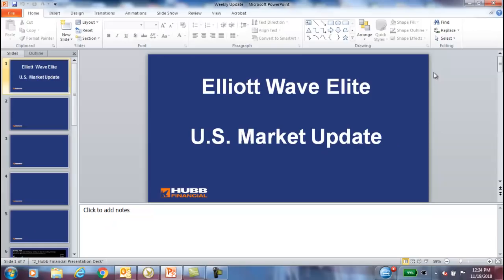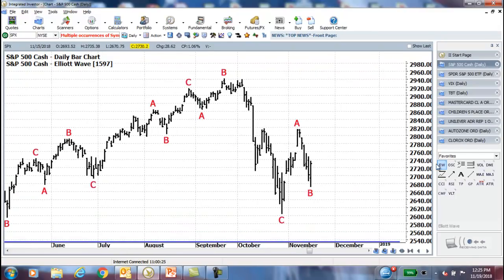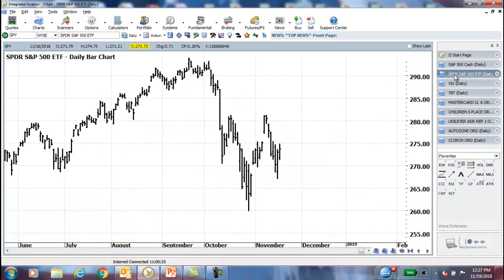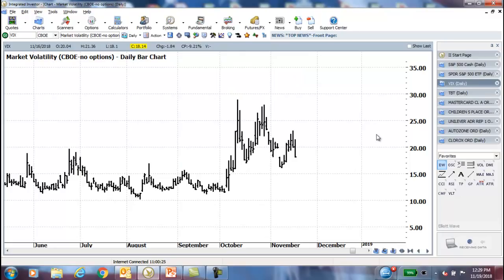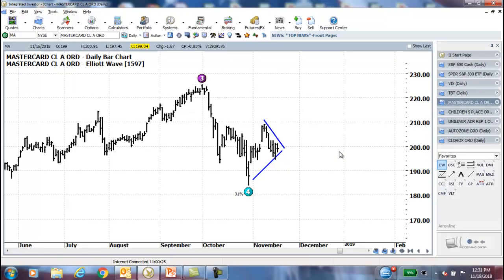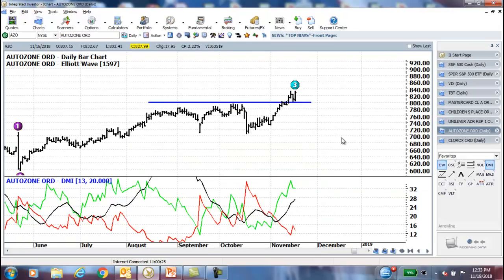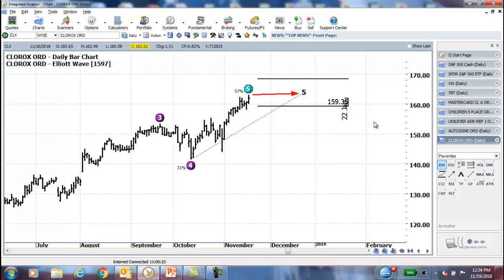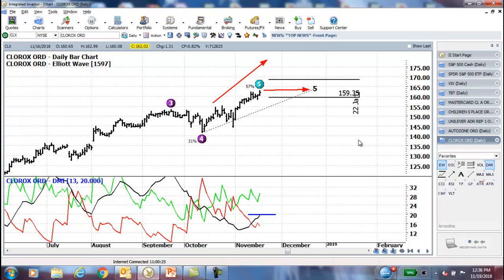Elliott Wave Elite - 19th of November, 2018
The S&P 500 is in a qualified downward zig-zag pattern. Watch this week's video to see the new low target price.